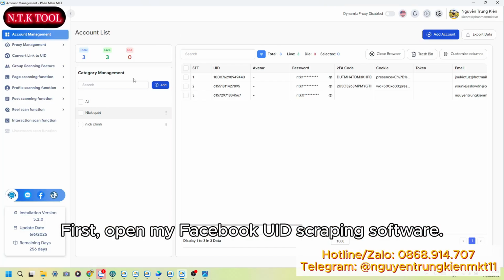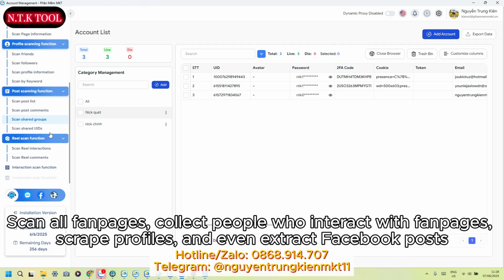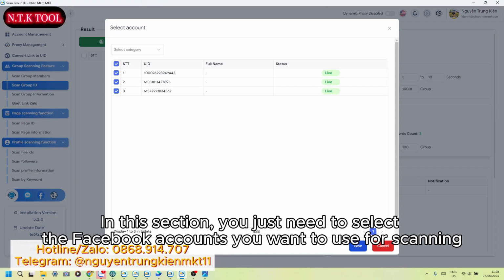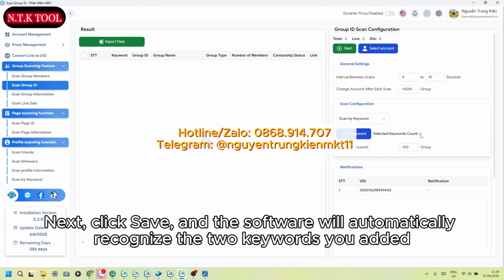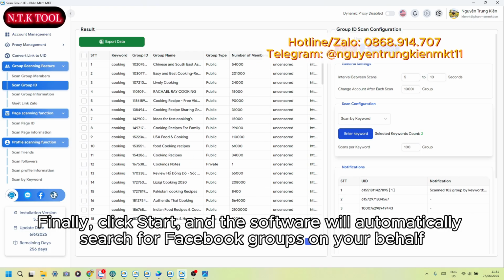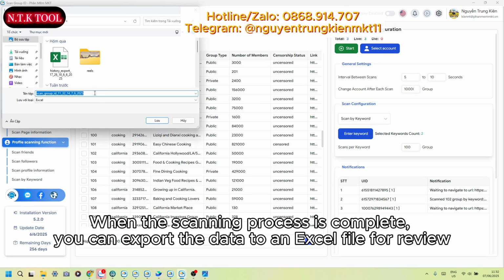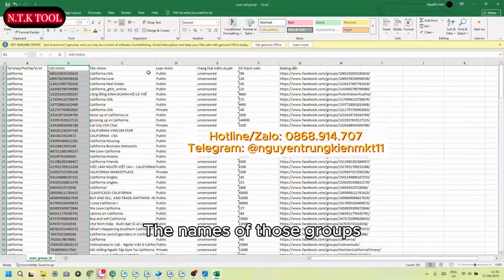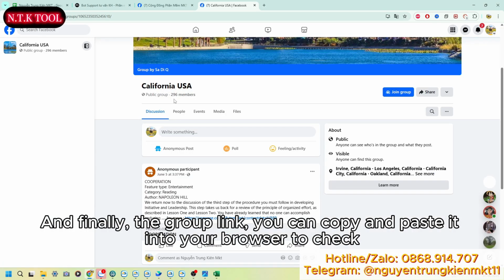Step-By-Step Tutorial To Scan Group Facebook Effectively | Best Facebook Group Scraper Tool In 2025